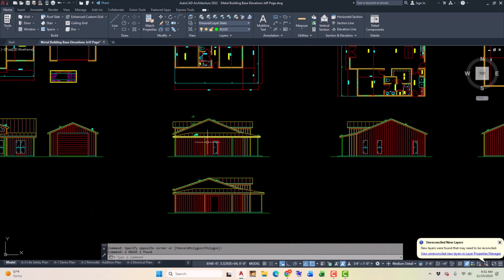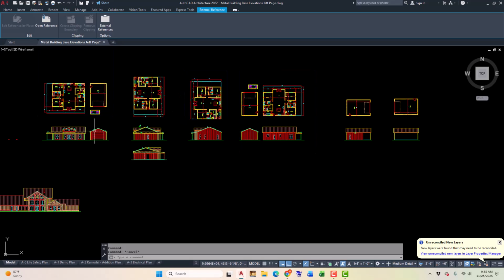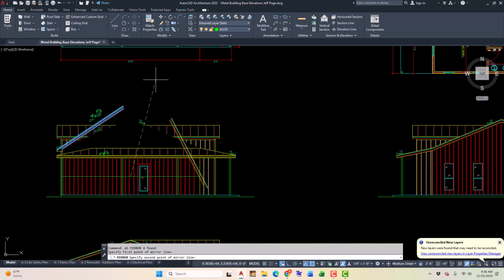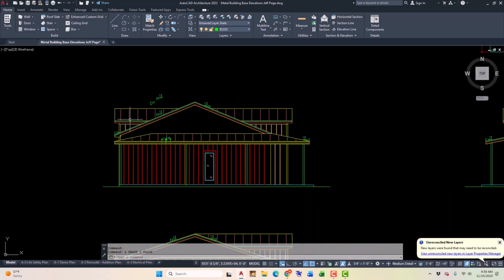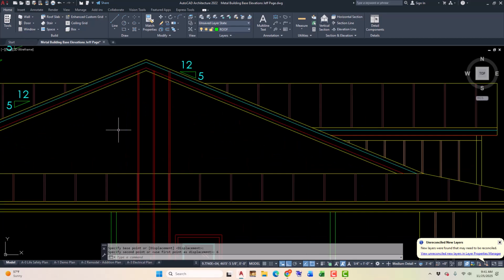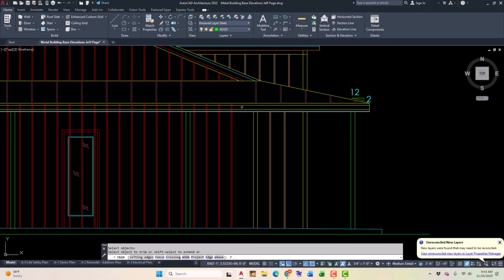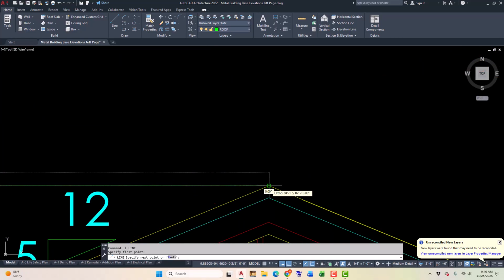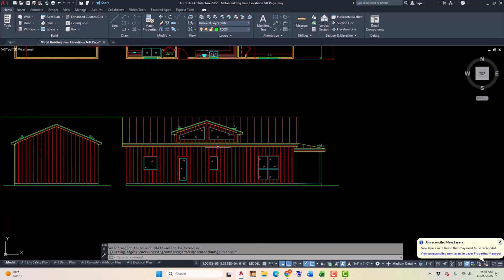Roof Slope Trim Align Extend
Common mistakes in Roof Slope, creating roof slopes with triangle, different commands - Align, Trim, Extend, Mirror, copy